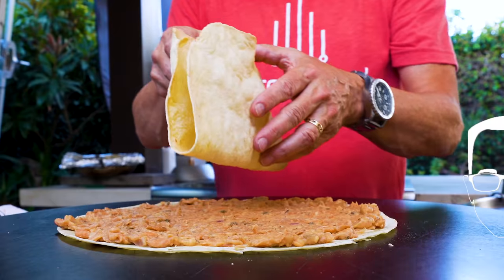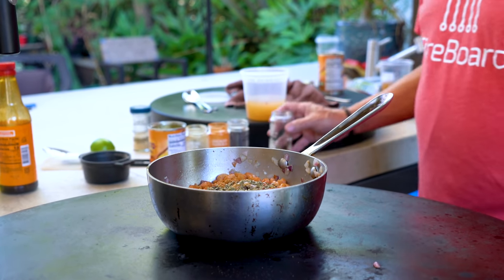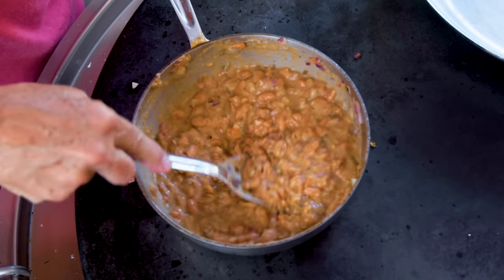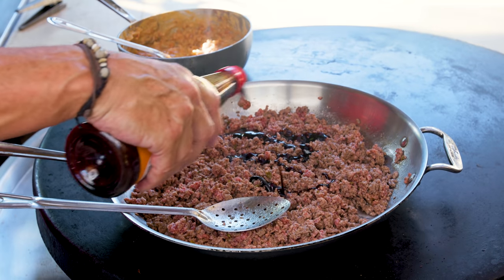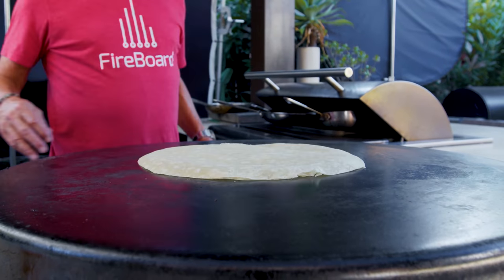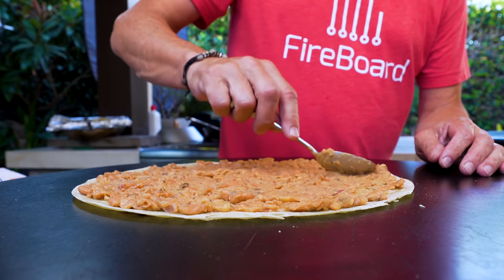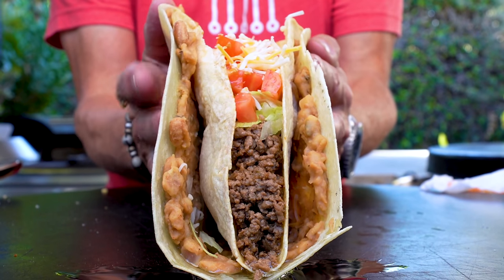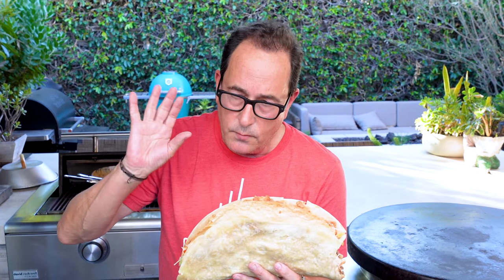MAKING MY FAVORITE (FORMER) ITEM AT TACO BELL - THE DOUBLE DECKER | SAM THE COOKING GUY 4K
My favorite (but sadly discontinued) item to ever grace the Taco Bell menu - the DOUBLE DECKER!

00:00 Intro
00:59 Making refried beans
3:39 Vessi Ad
5:20 Cookbook giveaway
6:20 Cooking beef
7:16 Seasoning beef
8:25 Addressing & prepping the tortilla
11:02 Trying the beef
11:30 Trying the beans
11:48 Prepping tortilla
12:02 Building
16:34 Weighing
17:10 First Bite
18:03 Outro

🔴 INGREDIENTS:
➔ 2 Flour Tortillas (crisp one)
➔ Shredded Lettuce
➔ Shredded Mixed Cheese
➔ Tomato
➔ Lime Juice
⭕ FOR THE MEAT...
➔ Ground Beef (80/20)
➔ Salt
➔ Pepper
➔ Mexican Oregano
➔ Cumin
➔ Onion Powder
➔ Thick Soy Sauce
⭕ FOR THE BEANS...
➔ Bacon
➔ Red Onion
➔ Garlic
➔ Canned Pinto Beans
➔ Salt
➔ Pepper
➔ Cumin
➔ Smoked Paprika
➔ Onion Powder
➔ Mexican Oregano